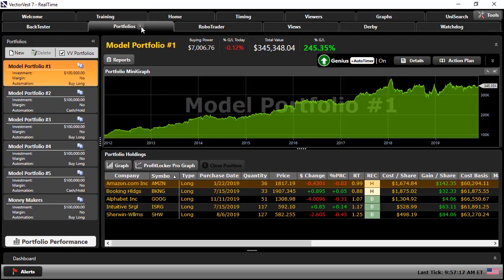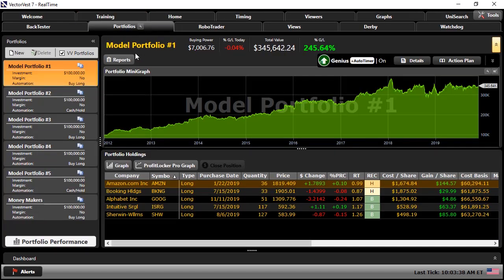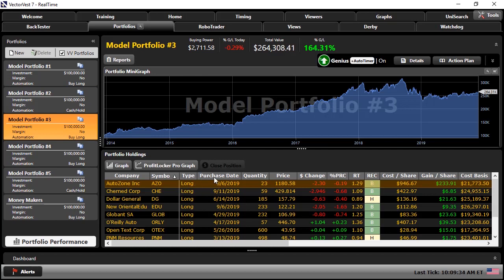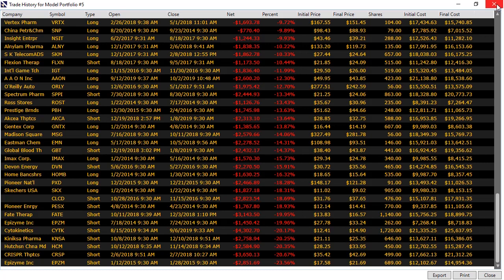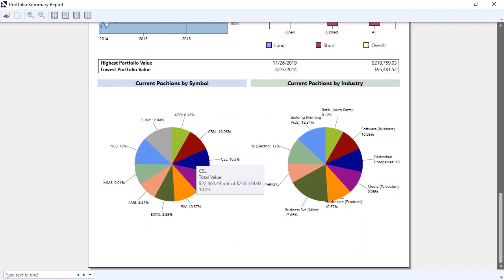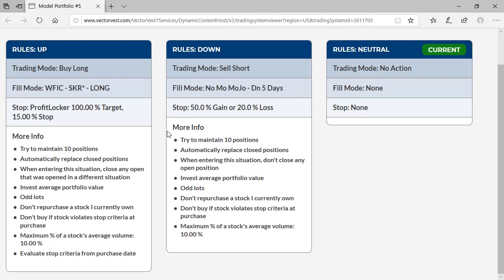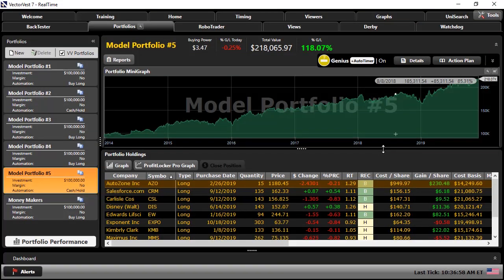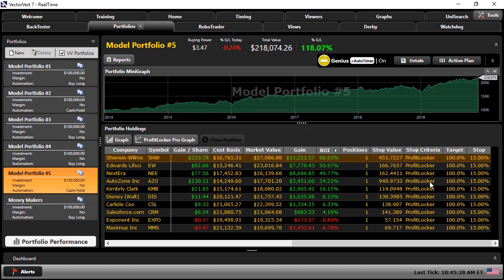VectorVest SOTW - Daily Action Plan for Making Money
The VectorVest Model Portfolios are a collection of complete trading-systems that remove all the guesswork from investing. Join Mr. Todd Shaffer, Manager of Research, to learn how easy making money can be with VectorVest in this week’s Special Presentation titled, “Daily Action Plan for Making Money.”